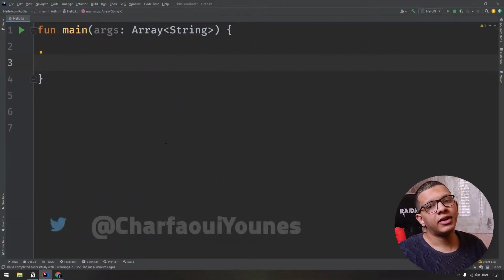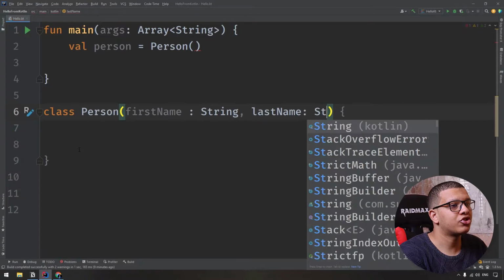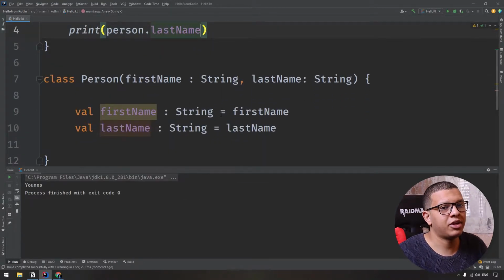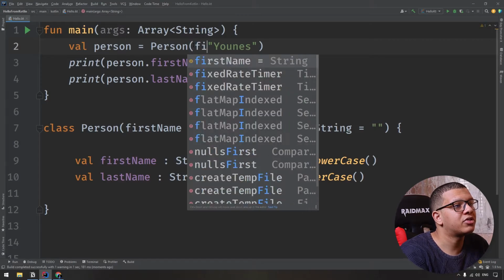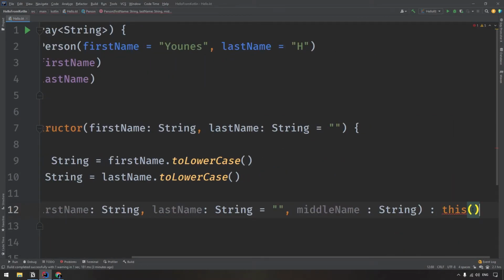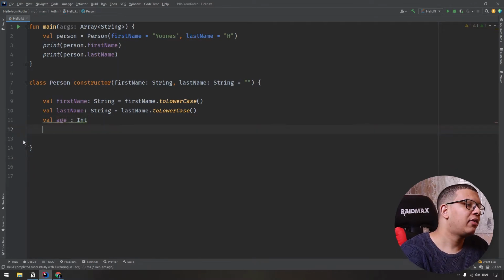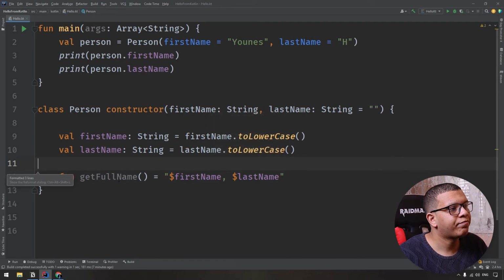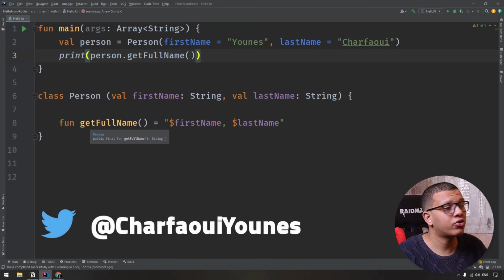Kotlin For Beginners - Declaring Classes